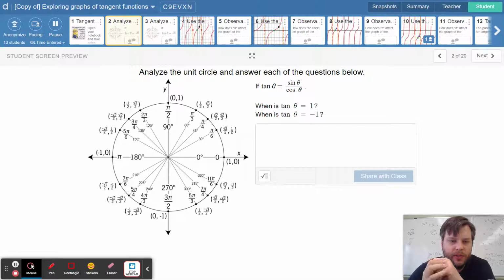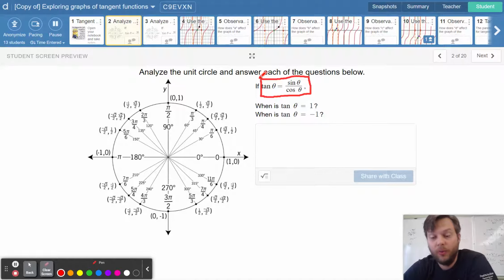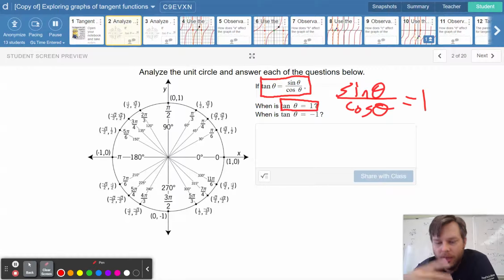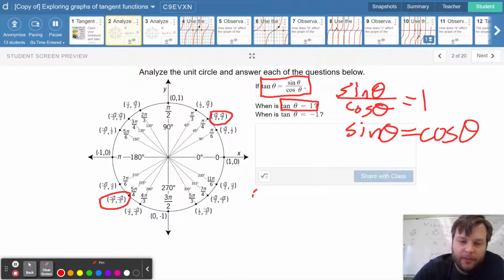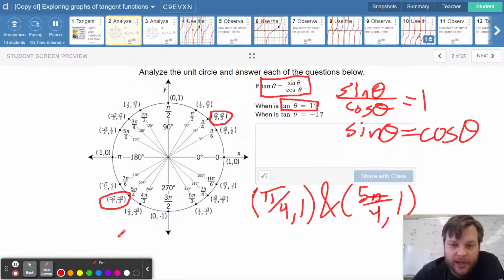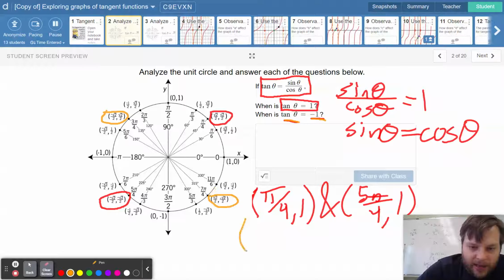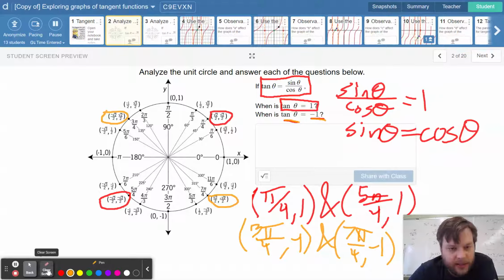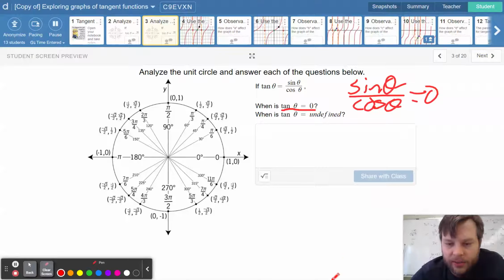Part 1 Exploring graphs of tangent functions • Teacher Dashboard